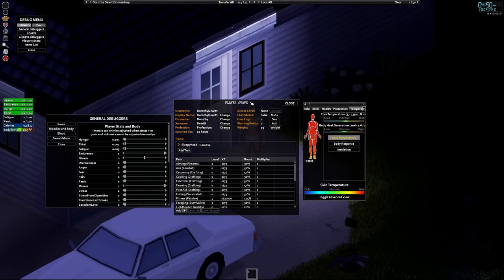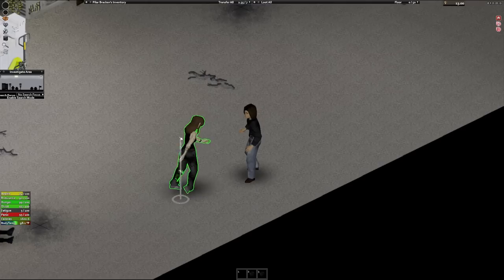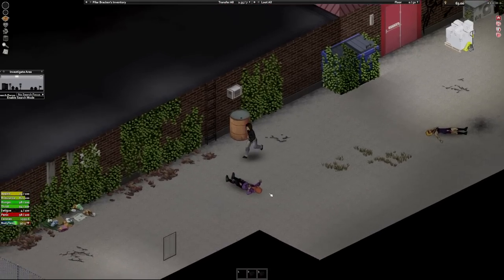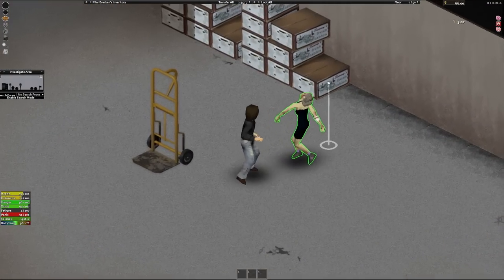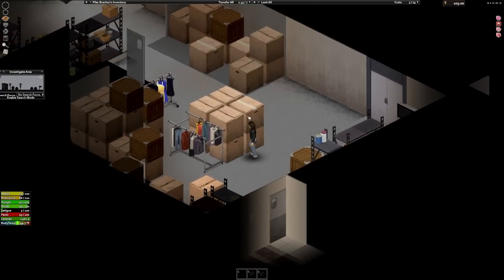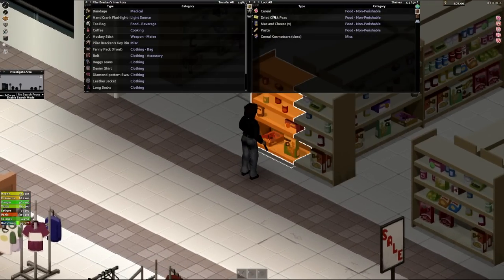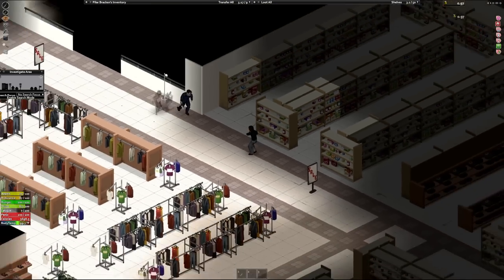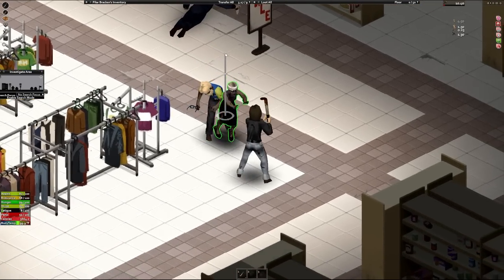[CORRECTION] The Exhaustion Loop Got Worse - Project Zomboid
A change to the fatigue system seems to have slipped in during a hotfix patch. It makes a huge difference to how long you can stay awake so it's time to get educated.

This is a Jazz Space by Midnight North